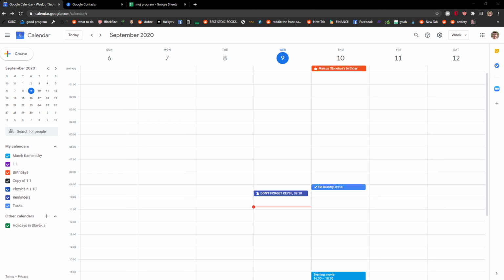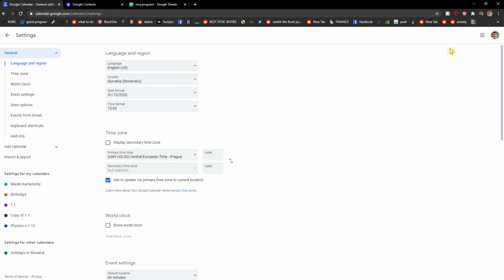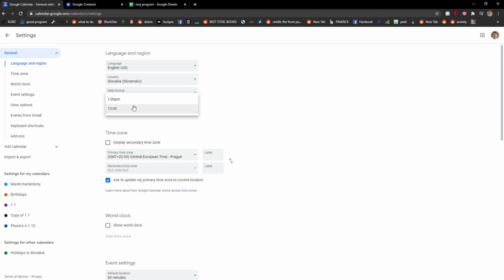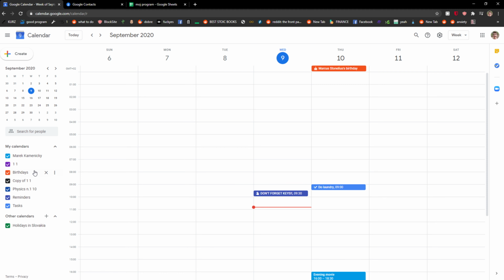How To Change Time Format In Google Calendar